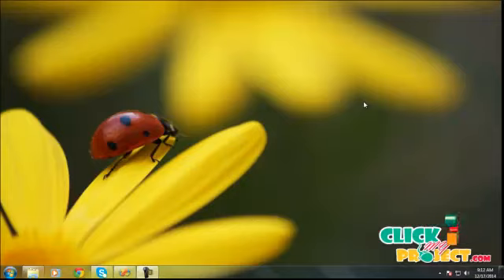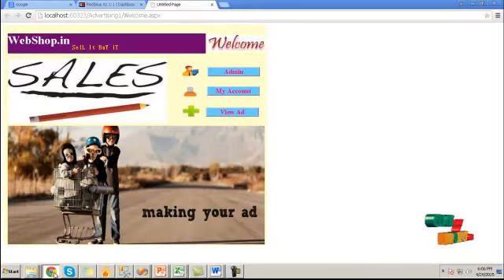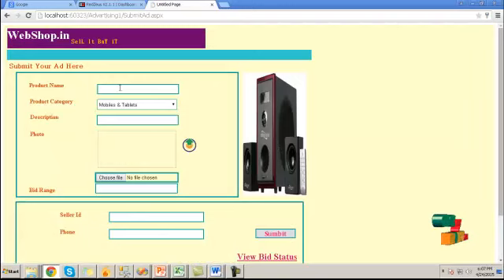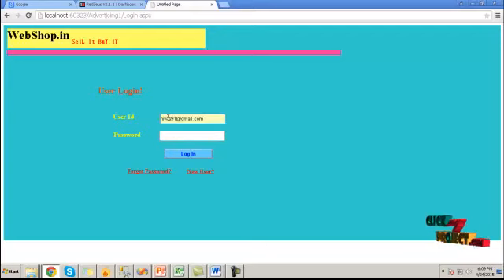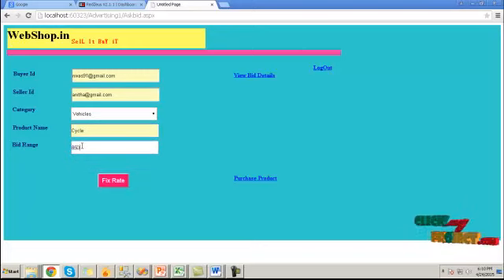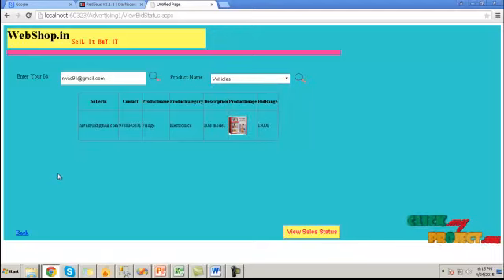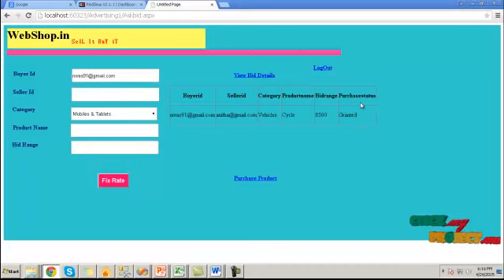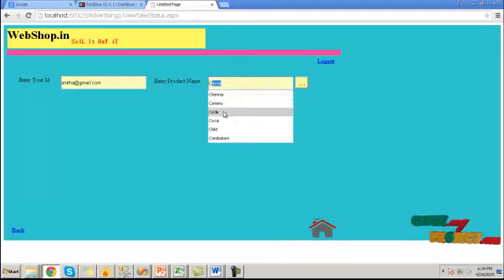Bidding Strategies for Spot Instances in Cloud Computing Markets | Final Year Projects 2016